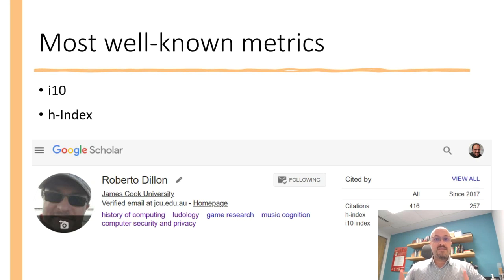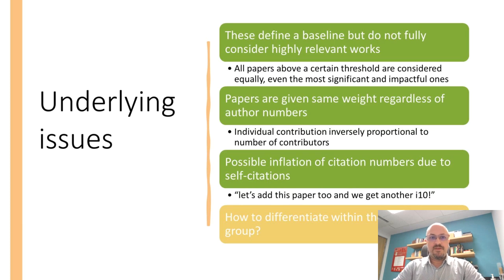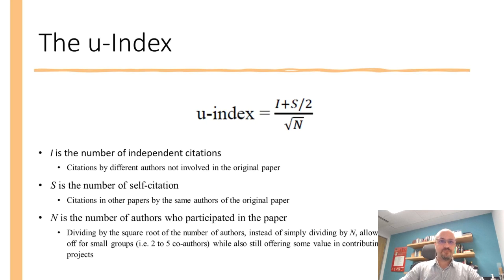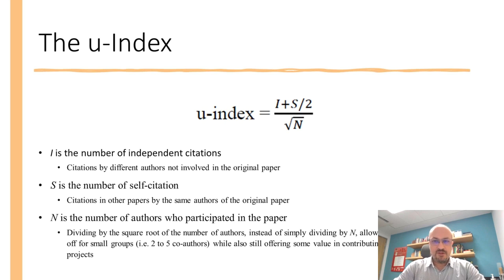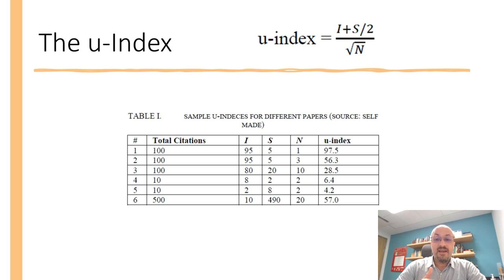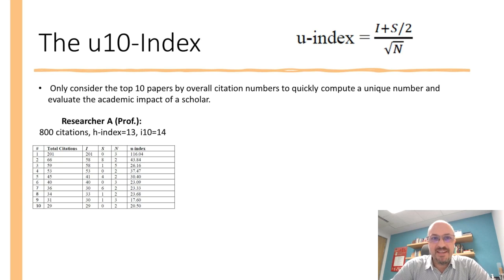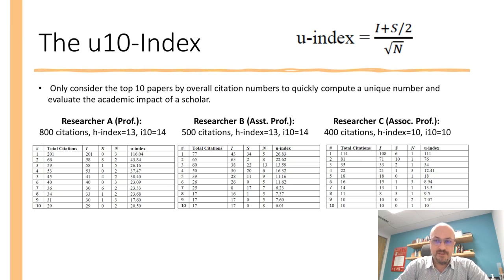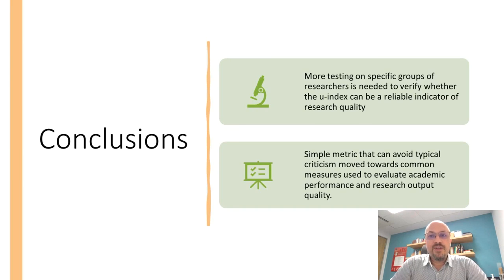8071 The u index an alternative metric to measure academic impact